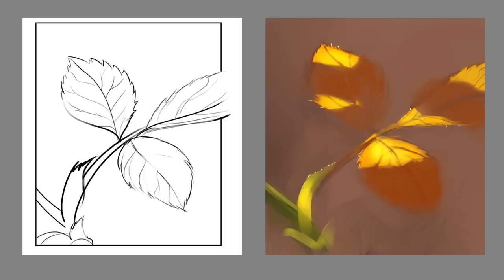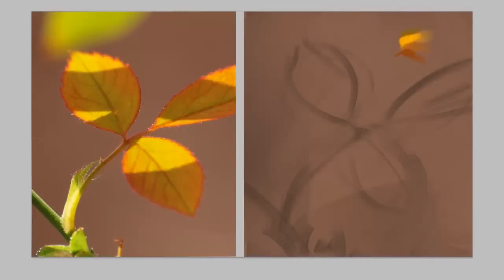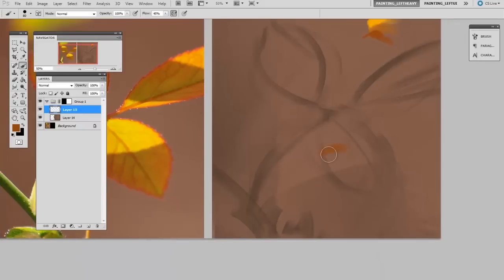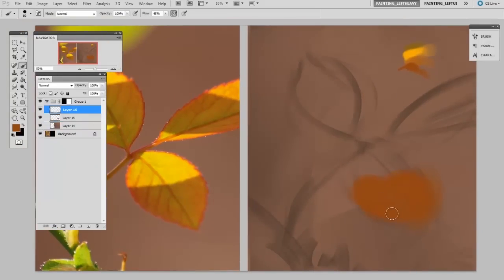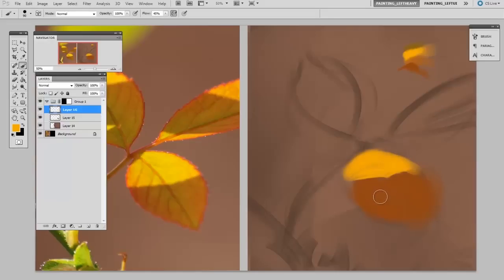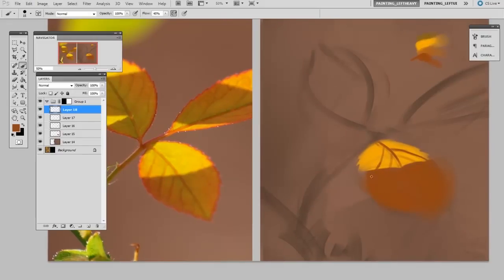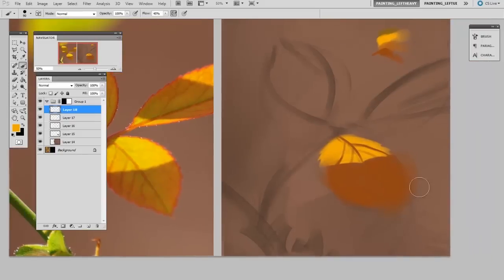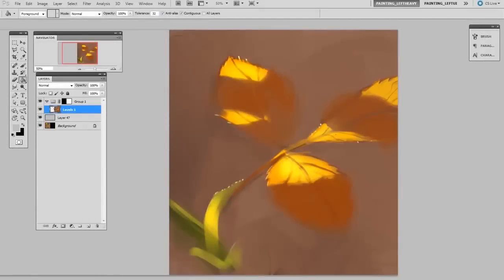Digital Painting: Lost Edges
In a comic book, edges are clear and sharp.  If you're painting, edges can range from razor sharp to soft and subtle. This tutorial demonstrates the softer side of edge control in photoshop.